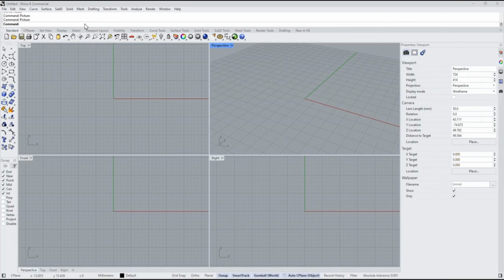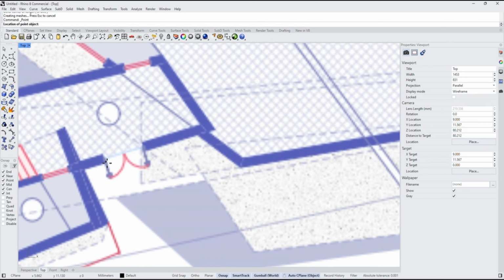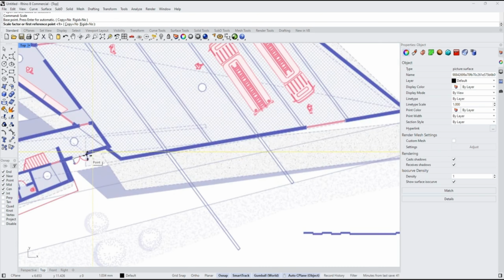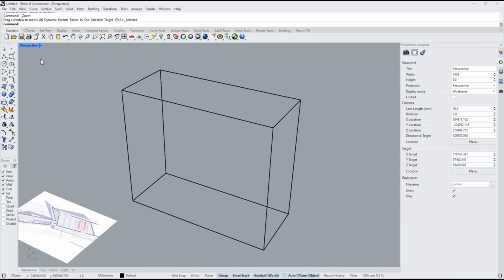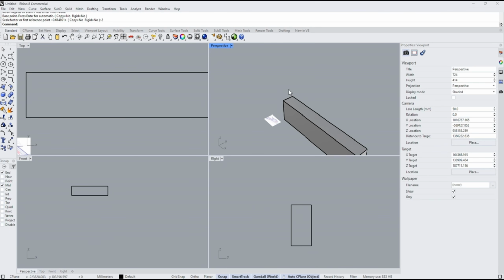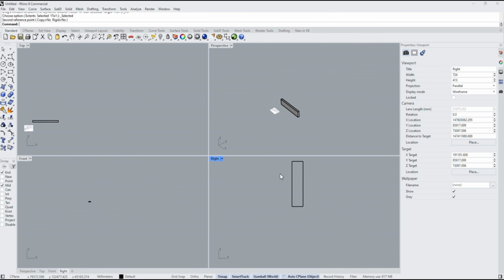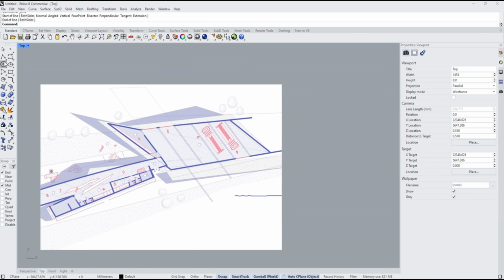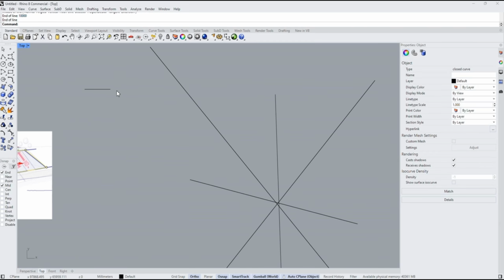Rhino For Beginners - 02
In this Tutorial we discuss:
- Picture Tool
- Scale
- Line Tool